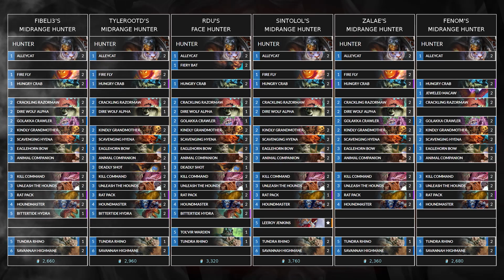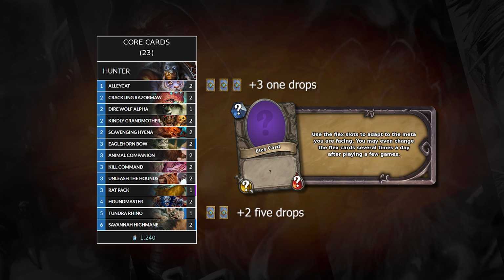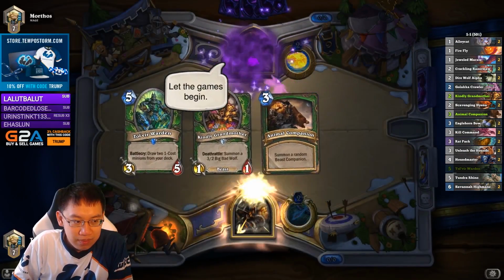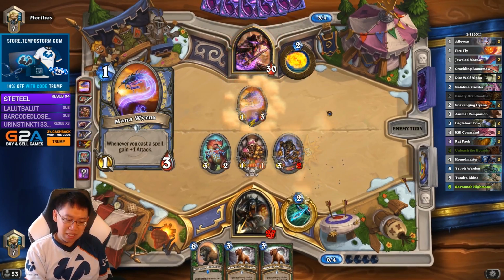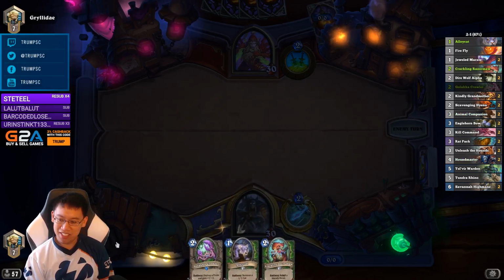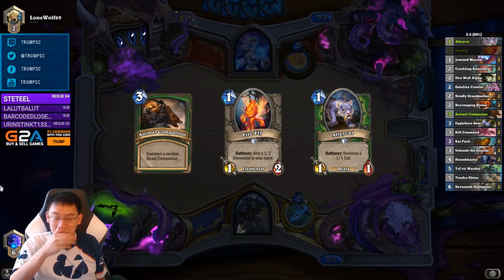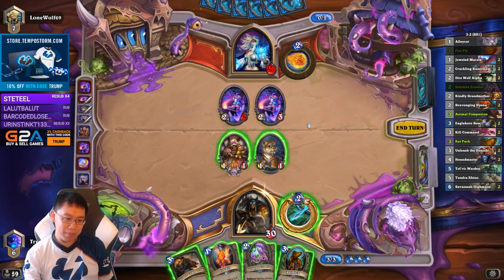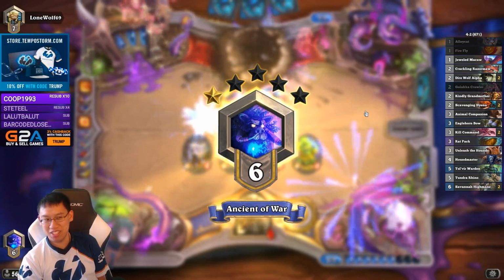Hearthstone: Trump's Un'Goro Deck Teachings - Midrange Hunter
FOLLOW TRUMP!